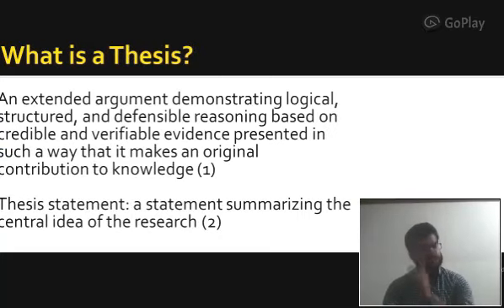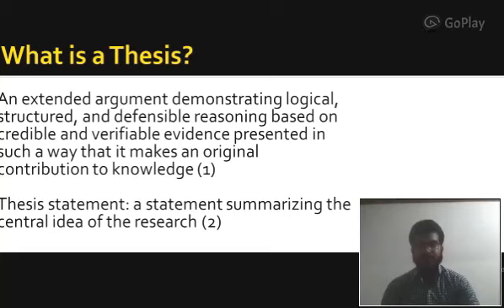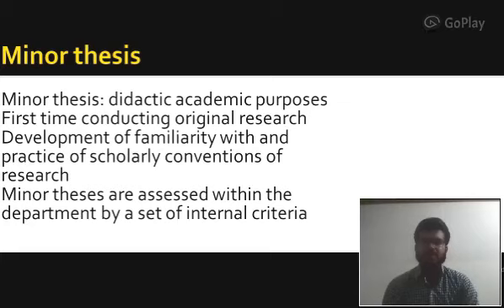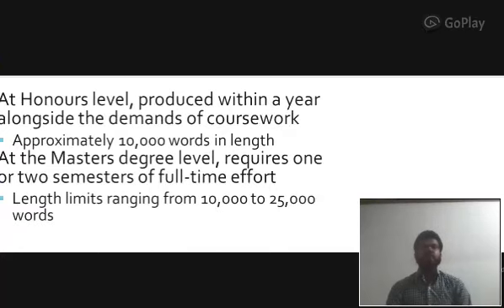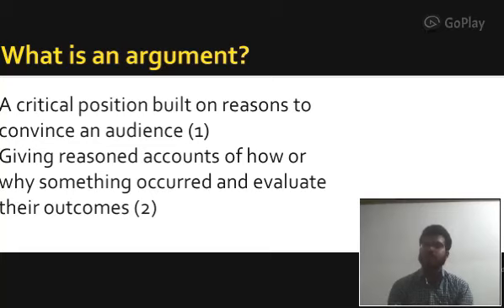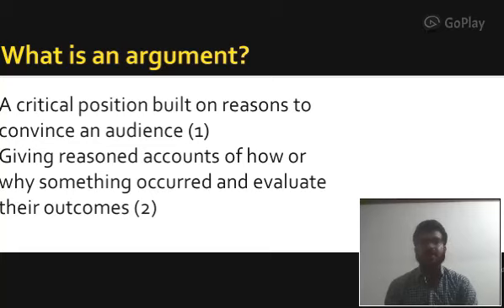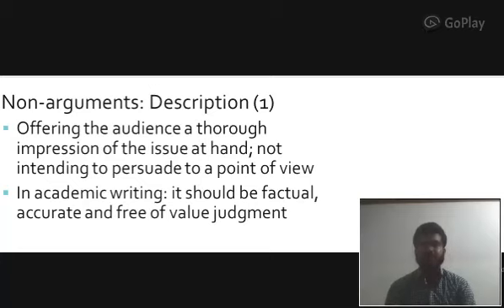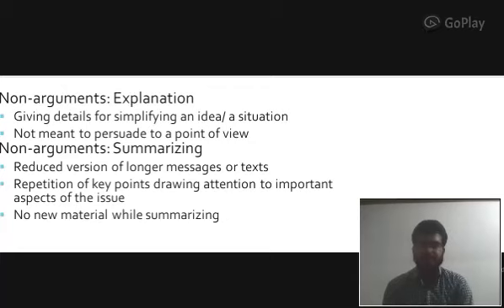Thesis Writing: Introduction to thesis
This is part of a series of lectures on Research Methodology Step by Step. In this lecture on thesis writing, I have talked about definition of thesis, two types and thesis as an argument.